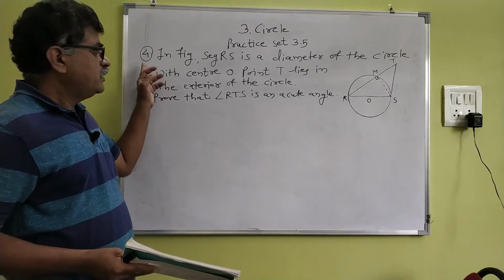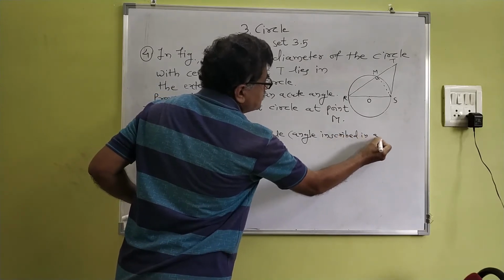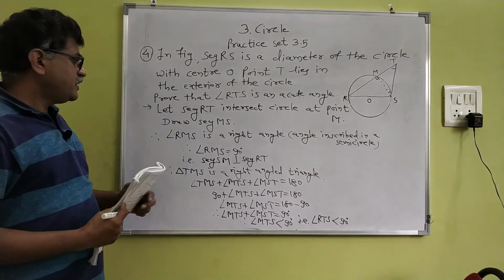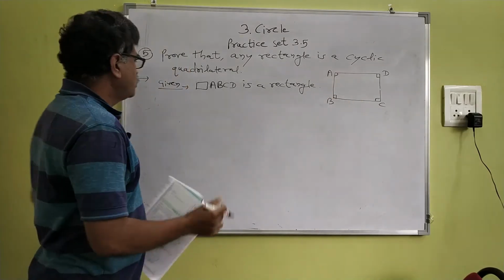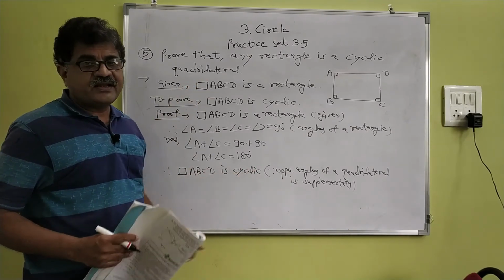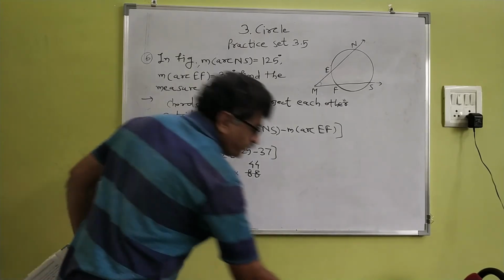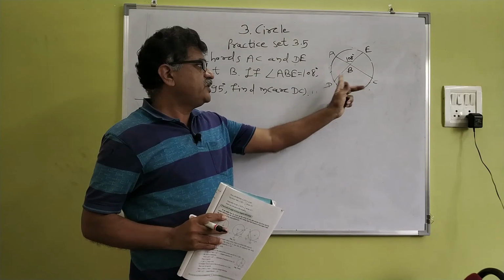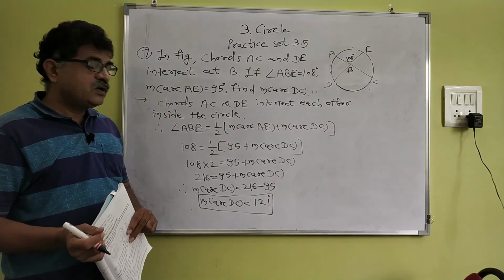Lesson 3 : Circle. Part 8 : Practice Set 3.4